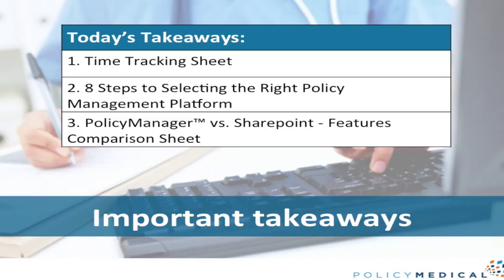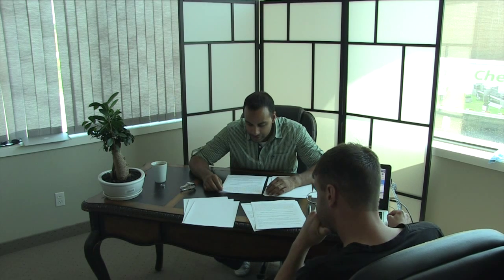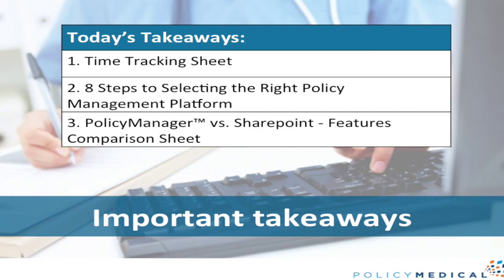PolicyManager V SharePoint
Watch this video if you missed our webinar on an honest review of PolicyManager and Sharepoint. Find out what fits best for your organization.